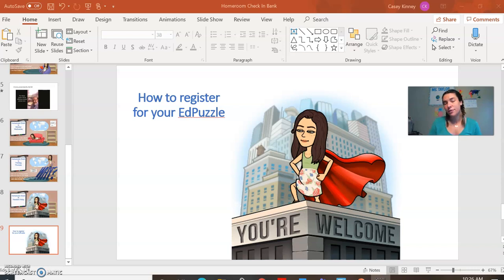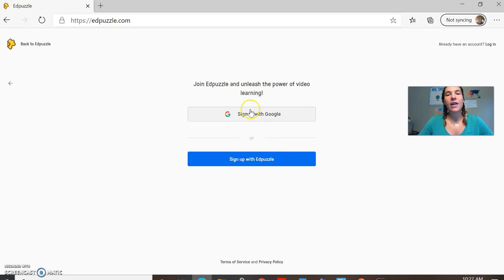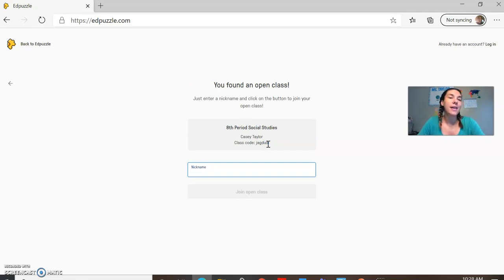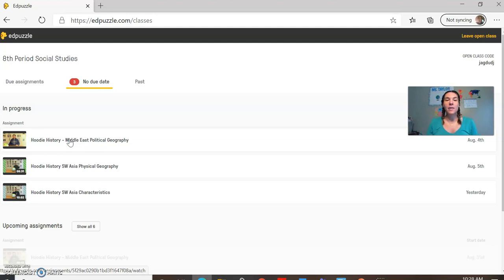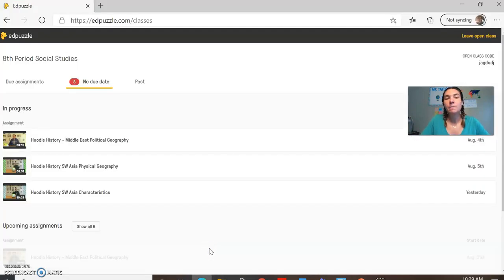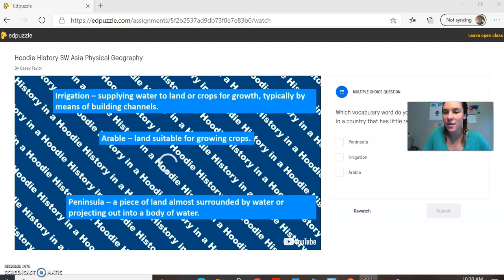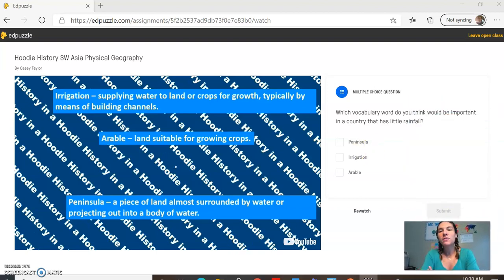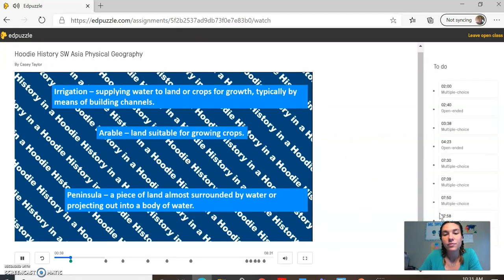Register for EdPuzzle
Hi Class,
This video teaches you how to register for EdPuzzle. It also gives you a few tips on how to take notes and be better prepared for the questions on EdPuzzle. It is graded! Be sure to use your first and last name as it appears on your schedule, or you will not get credit for your work.

If you need your class  link, please see the class resources tab on CTLS.